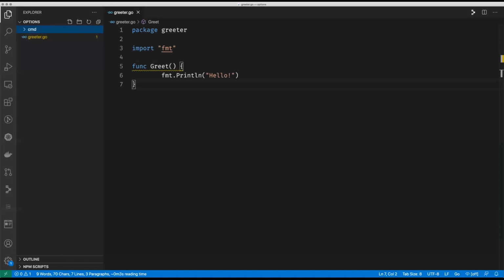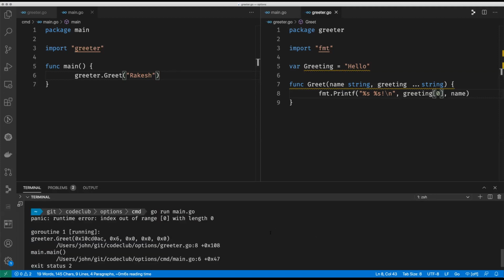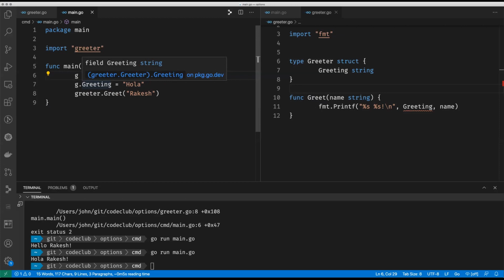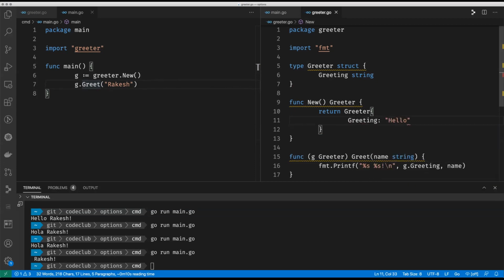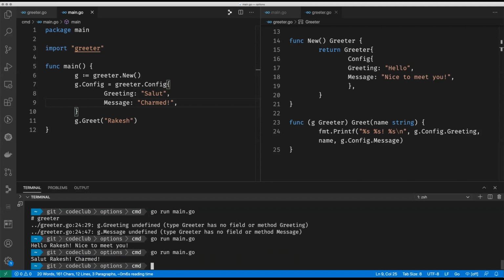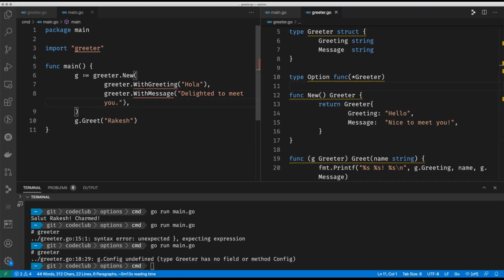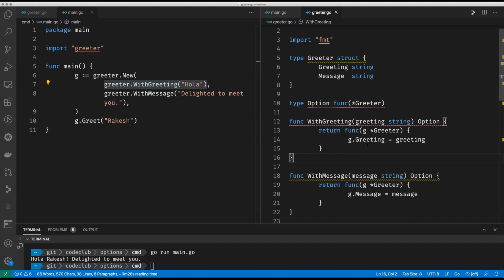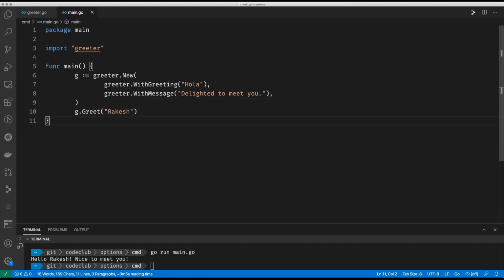Code Club: Options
We look at ways to pass options to libraries in Go. Global variables, config structs, variadic parameters, and even functional options (beautifully simple on the surface, baffling under the hood: what could be more Go-like?) Dave, Bryan, Rakesh, Josh, Thibaut, Thiago, and Richard discuss.